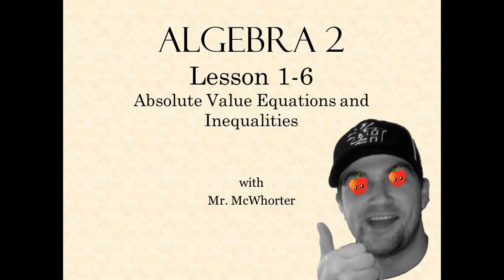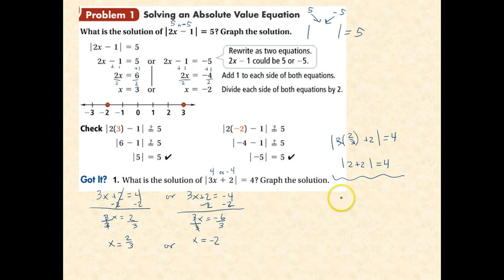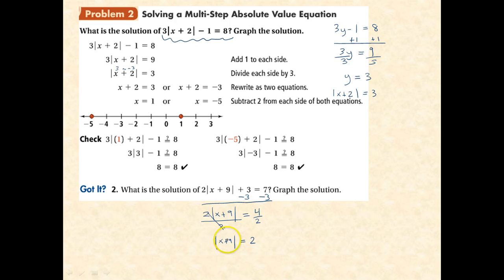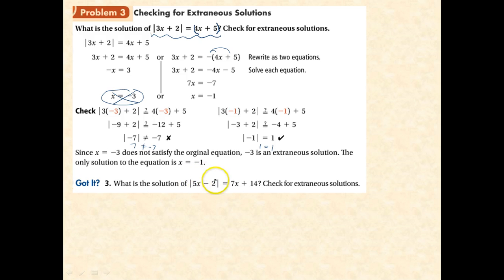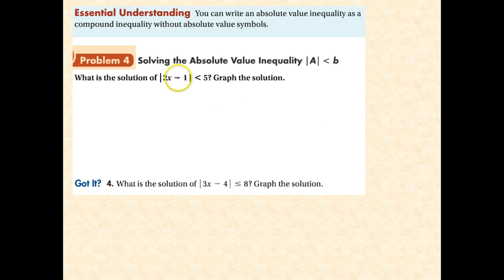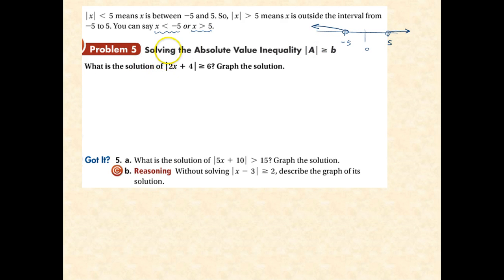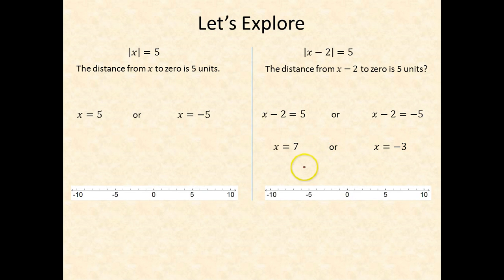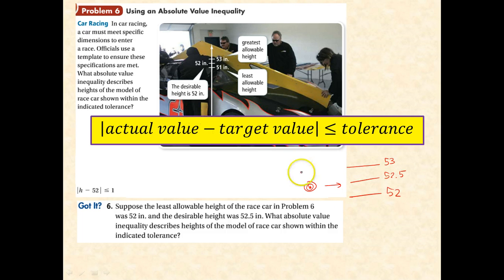ALG2 1 6 Lesson Video